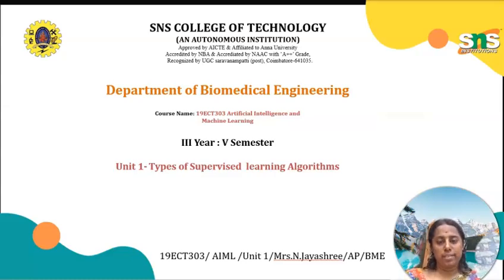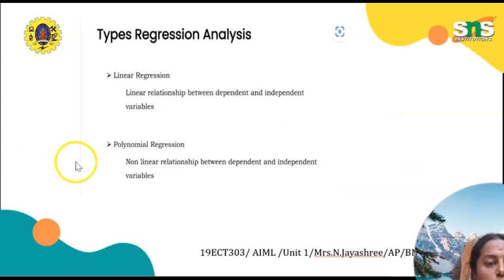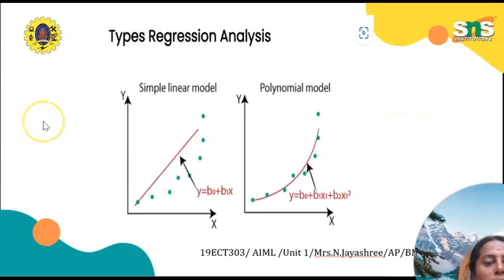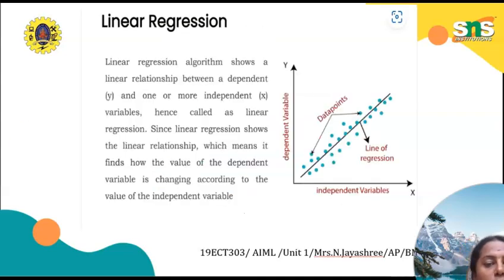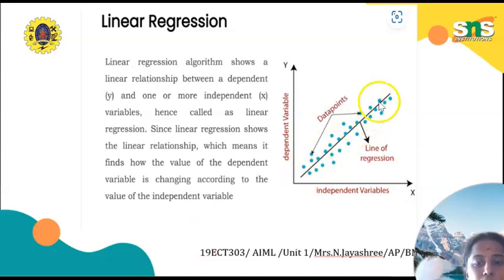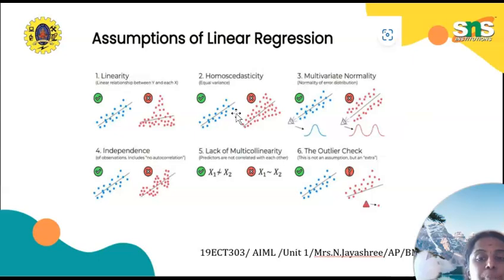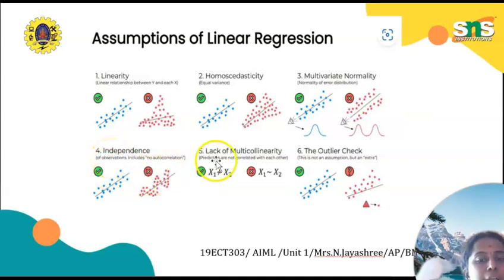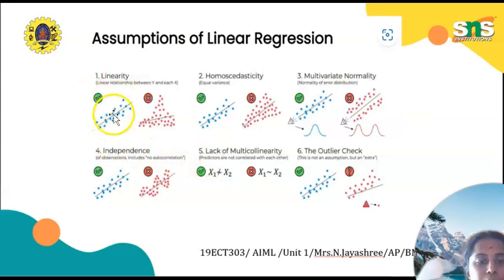Types of Supervised Learning# snsinstitutions # snsdesignthinkers # designthinking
Supervised machine learning includes classification, where models predict categorical labels, and regression, which predicts continuous values. Classification examples are spam detection and image recognition, while regression is used in predicting prices and trends. Both types rely on labeled training data to learn the relationship between input features and outputs.